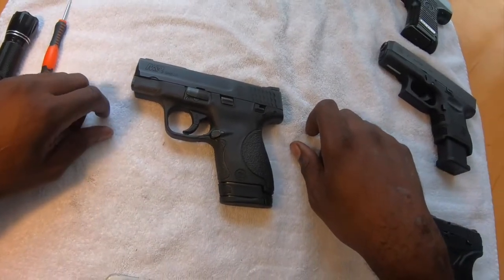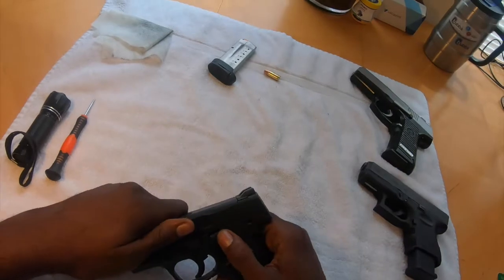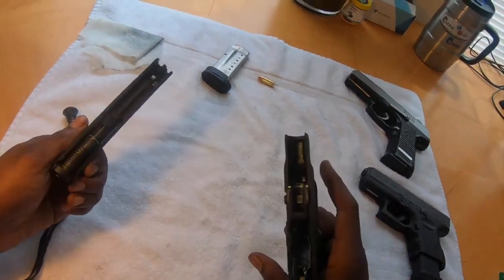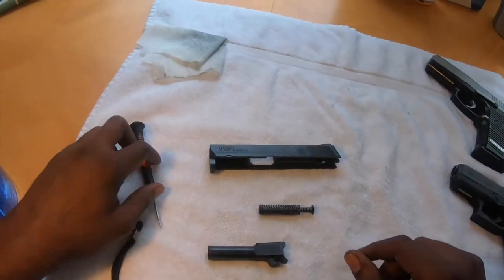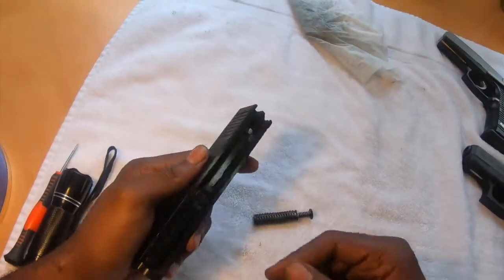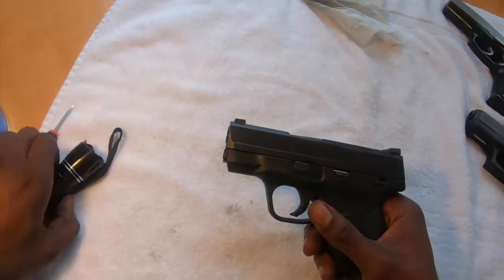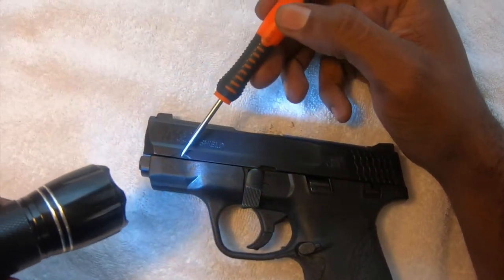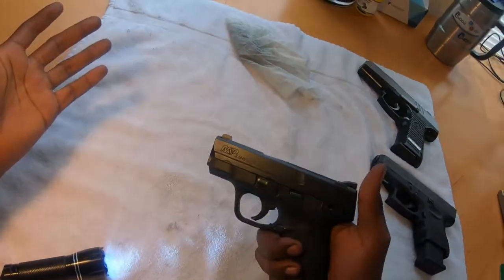Smith & Wesson MP Shield 9mm Clean & Field Strip - Assembly and Disassembly